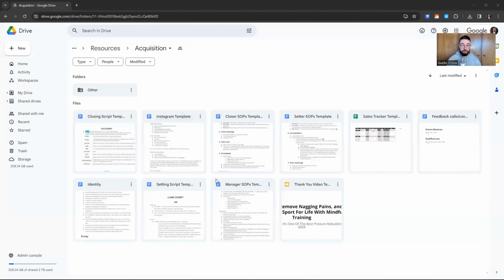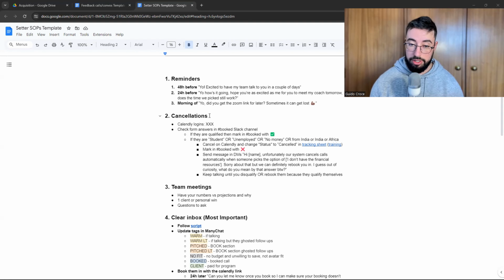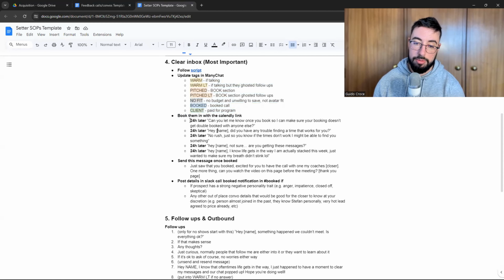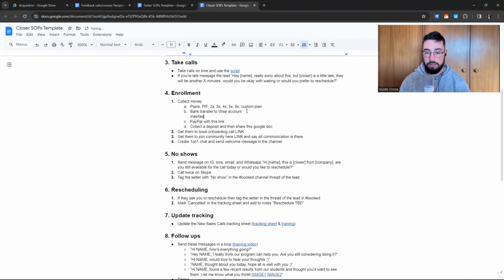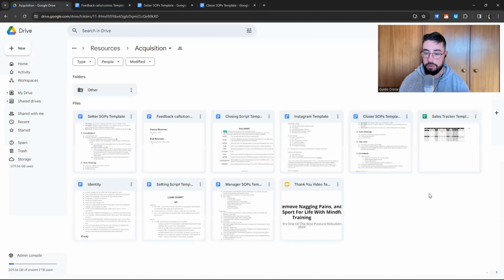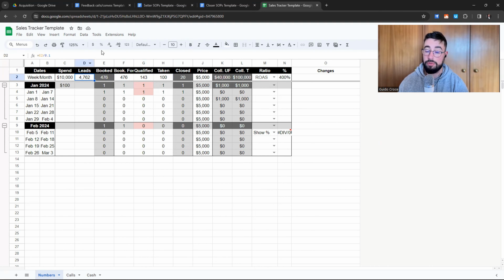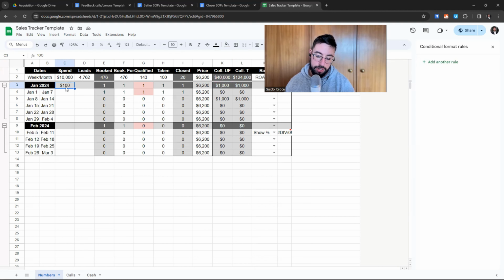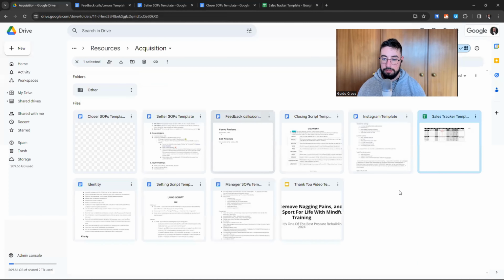This automatic CRM will tell you what's the problem in your coaching business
Watch my free training on the exact acquisition infrastructure you need to get to $50k/mo with 4h/day in your coaching business while getting your time back ➡️